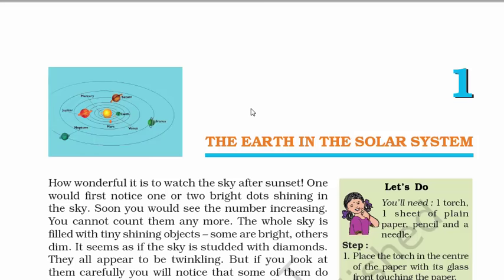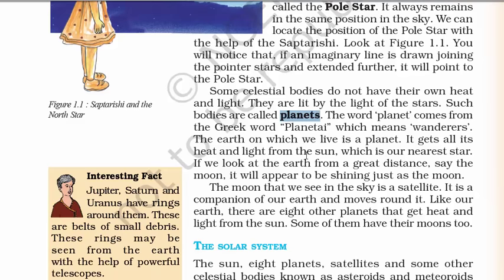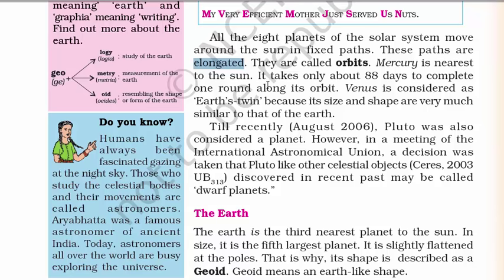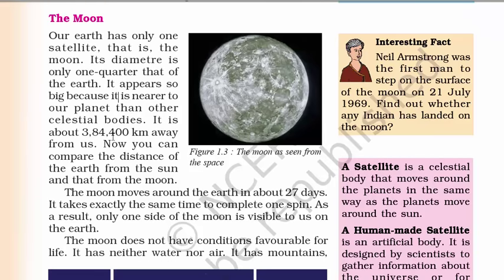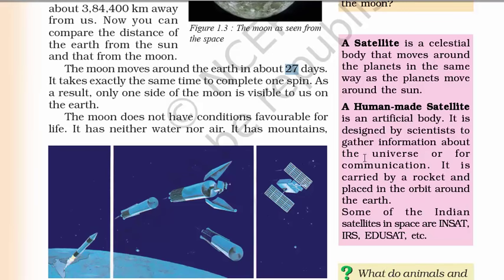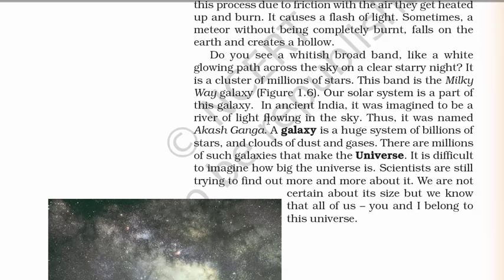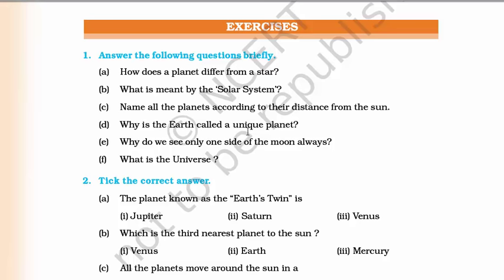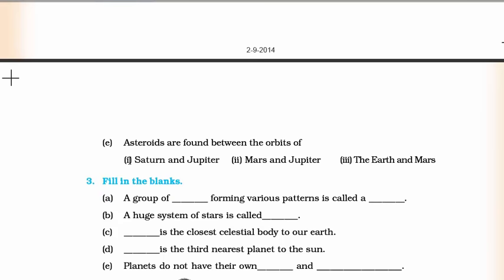The Earth in the Solar System - Chapter 1 Geography NCERT Class 6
Video lecture, lesson summary, revision notes and solutions of CBSE NCERT Geography Class 6 Chapter 1 The earth in the solar system. This educational video is important and forms foundation for UPSC / IAS, SSC CGL, CDS, NDA and other school examinations.

**Content**
1. What is full moon and new moon.
2. What are celestial bodies.
3. What are constellations.
4. What is Pole Star.
5. Facts about solar system, sun, earth, planets, moon, asteroids and meteoroids.

Fill this feedback form for a better learning experience

Check the other playlists of NCERT Geography videos